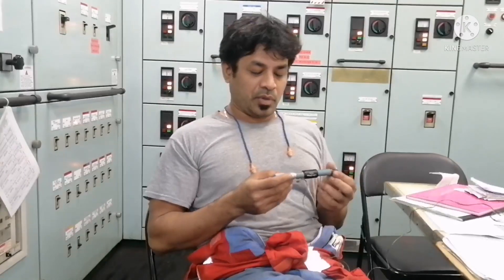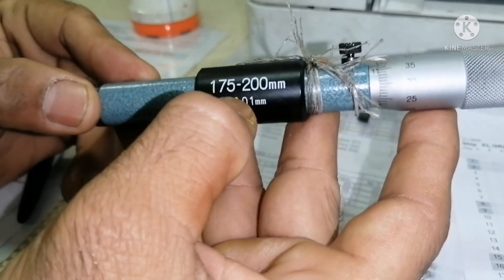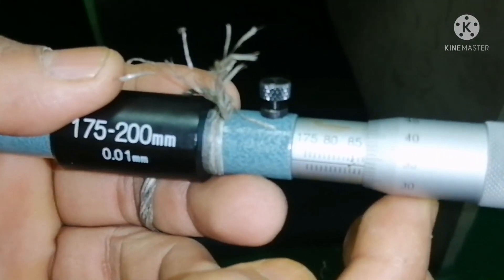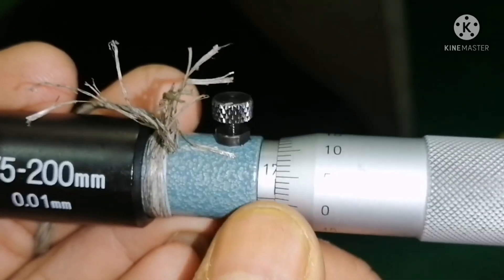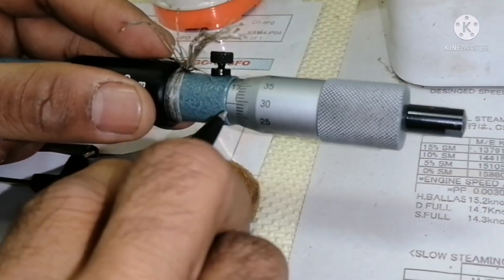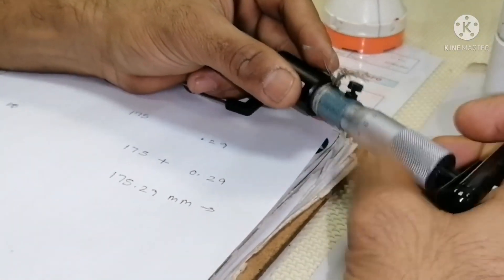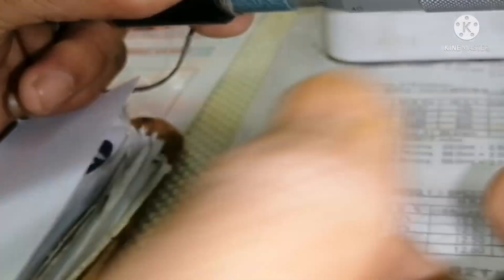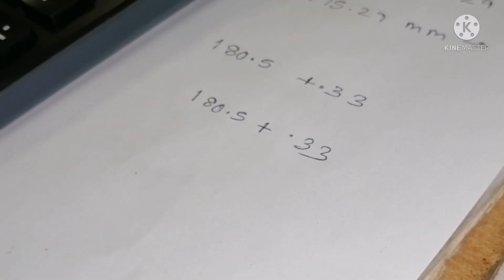How do they do.. How to use precision tools onboard ships...CYLINDER BORE GAUGE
Precision tools are used onboard ships to take measurements and calibration of machineries.
These tools should be used in a perfect way so that calibration is done and action can be taken in time.
Micrometer, vernier calipers, tongue gauge, are some precision tools which is available onboard.
Cylinder bore gauge is a precision tool which is used to calibrate cylinder liner bore.
This tool should be used correct way and reading up be measured and calculated properly to get exact value.